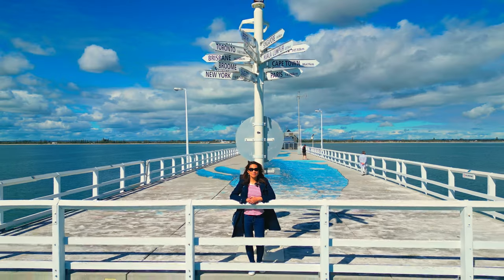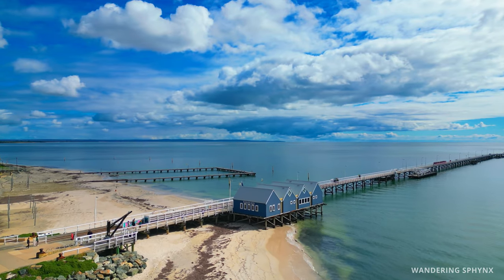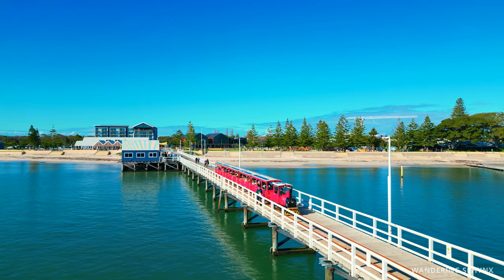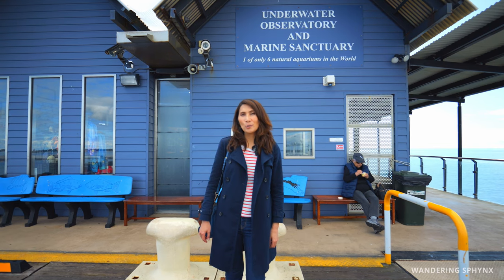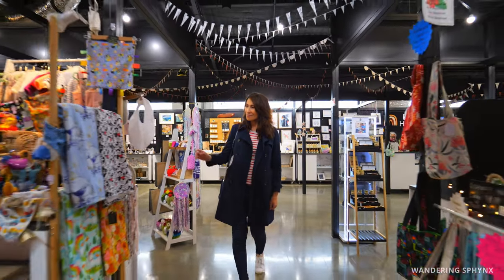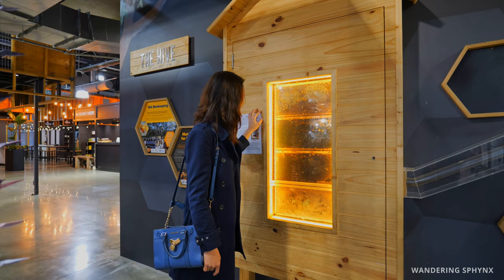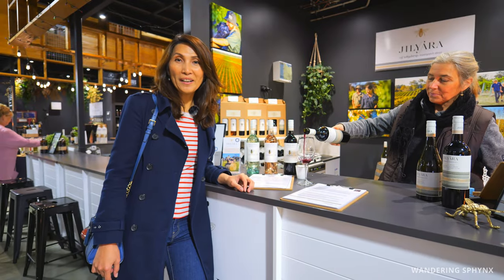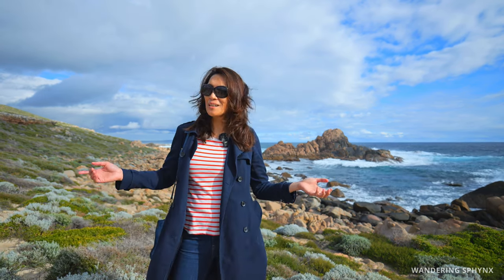Road Trip to Busselton Jetty: Margaret River Australia: Perth Australia Travel Guide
If you are travelling to perth westernaustralia for a few days or are in Perth and looking for somewhere to go then a vacation or a roadtrip to the margaretriver region is highly recommended. Explore the amazing southwest region of Western Australia - the Margaret River Region is not just for winelovers but caters for everyone - it has spectacular coastlines, pristine beaches, and amazing flora and fauna.

The Perth Travel Guide   takes you to Busselton to discover the longest jetty is the Southern Hemisphere - the Busselton Jetty - here you can.

1. walk along the 1.841 kilometre stretch or ride the solar powered jetty train via the Stocker Presto Express Jetty Train.
2. You will also find the underwater observatory towards the end of the Jetty - there are over 300 marine species found in Busselton.  The underwater observatory is one of only 6 natural aquariums in the world

For further information on the jetty, including tickets for your fun filled jetty experience then please

2. There are many restaurants to choose from along the Busselton foreshores but if you want to meet friendly locals and sample the best produce the region has to offer then please visit the origins market.

3. At Margaret River’s northern end is Cape Naturaliste, a headland surrounded by secluded spots. The video features Sugarloaf Rock located just 45 minutes west of Busselton. "From Dunsborough, drive along the scenic Cape Naturaliste Road for approximately 10km then turn left onto Sugarloaf Road. Follow Sugarloaf Road for about 3 km. Sugarloaf Rock and the car park are at the end of the road".

For more travel information around Margaret River Wine Region please

The following equipment was used to film the video -

Zuiko 12-40mm lens
DJI RS3 mini
DJI Mic